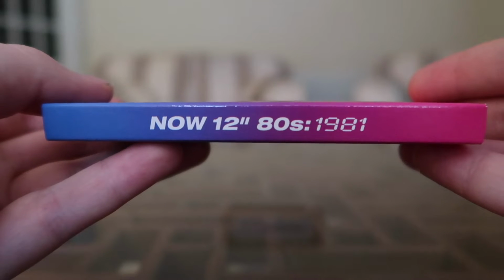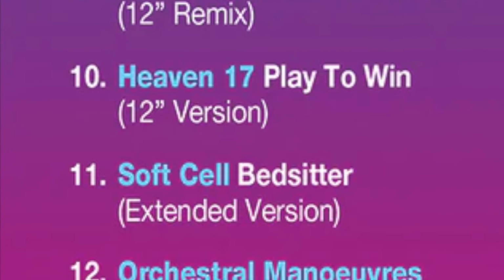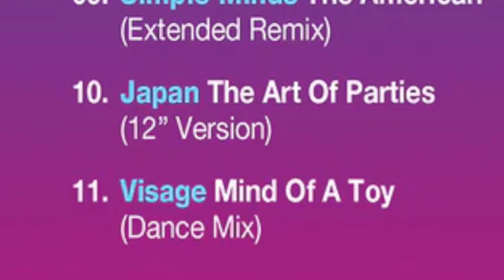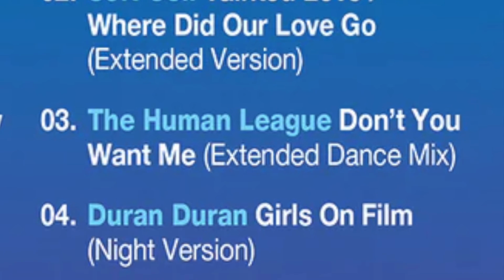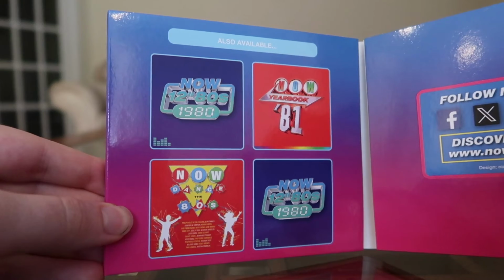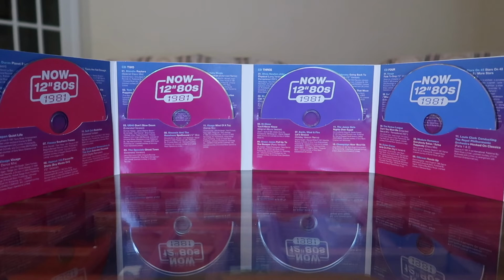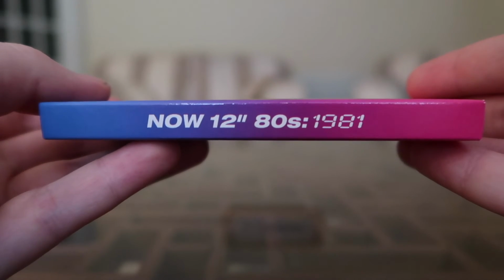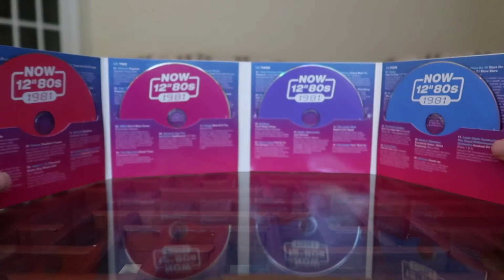Now 12" 80s: 1981 | The NOW Review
This time on THE NOW REVIEW, we're returning to the world of 12" single releases! A popular feature of the music industry throughout the decade, with many popular songs receiving extended mixes! This album promises to give us the best of those songs in the second year of the decade, so let's take a look at NOW 12" 80S: 1981!

The NOW Review has been going on AMTV since the Spring of 2018, and now with over 100 episodes to its credit, it is one of the most recognised shows on the channel!